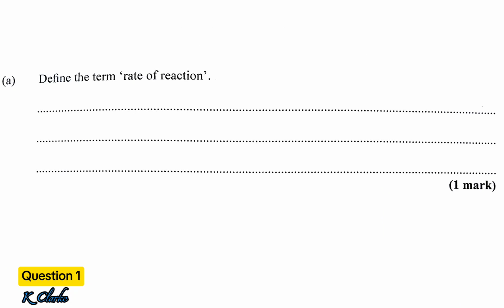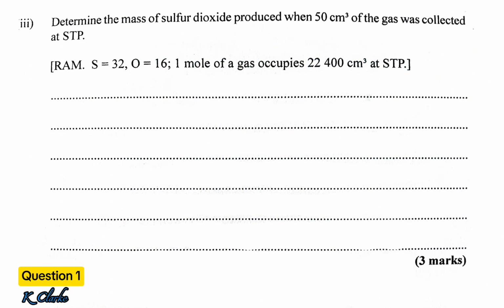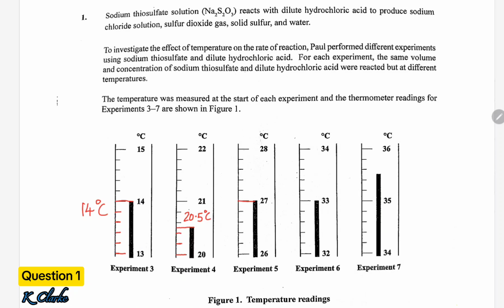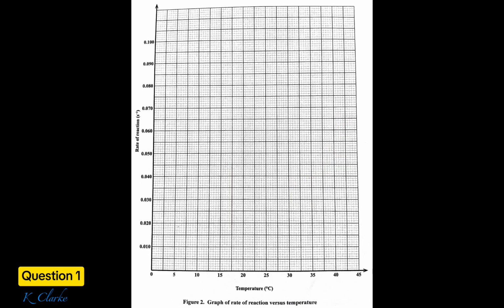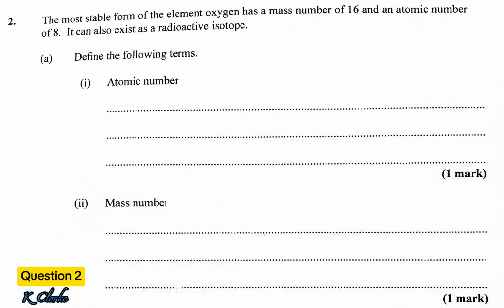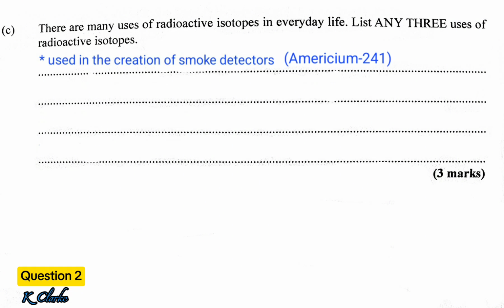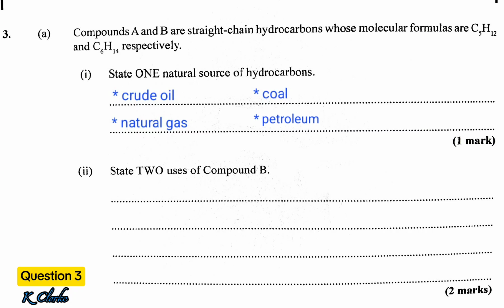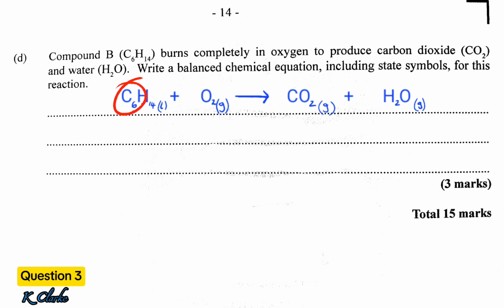Chemistry paper 2 May 2024 CSEC questions 1-3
This video is geared to help students who are studying